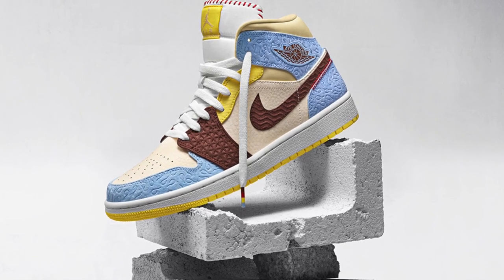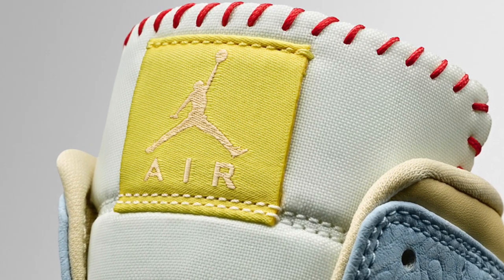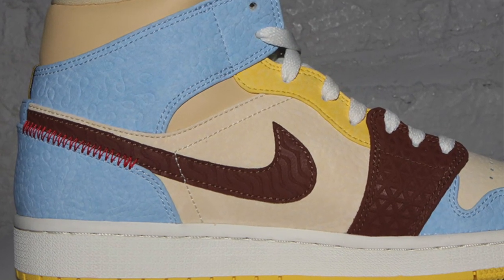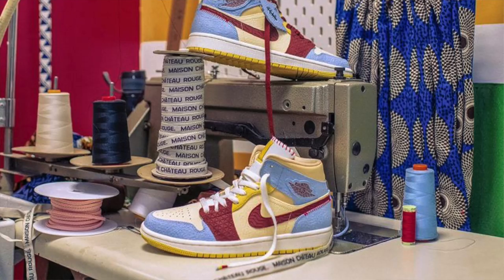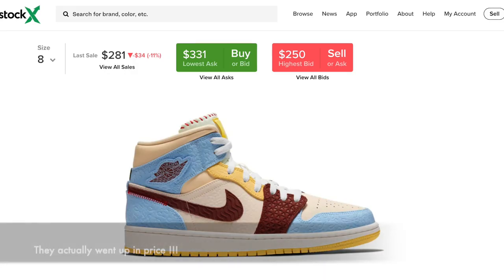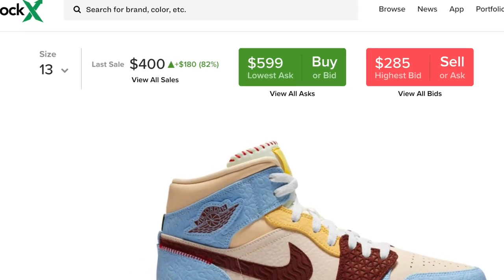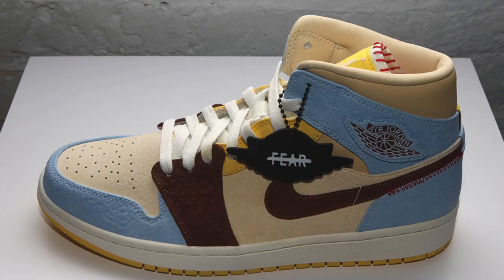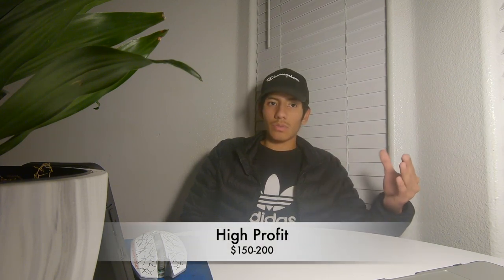MAISON CHATEAU ROUGE AIR JORDAN 1 MID (COP OR DROP) + RESELL PREDICTION!!!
Cop or drop boys?